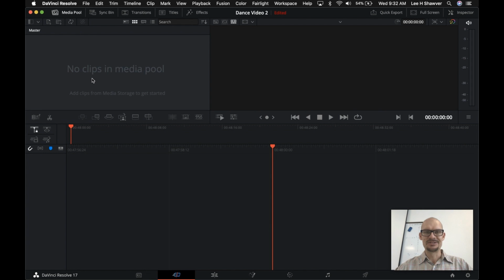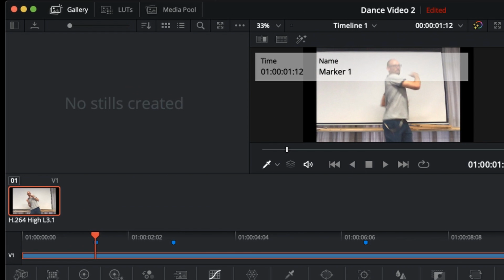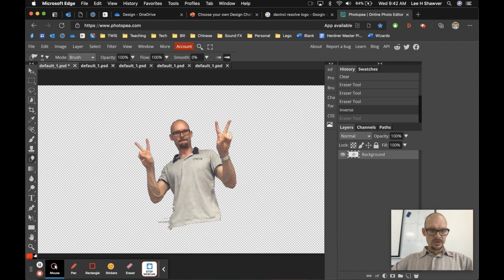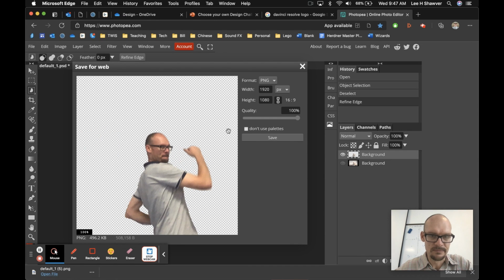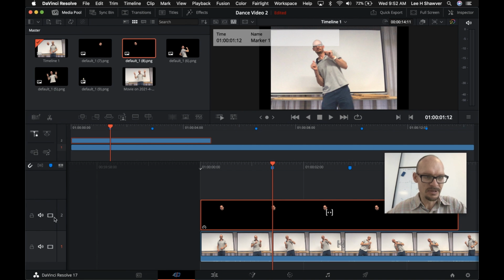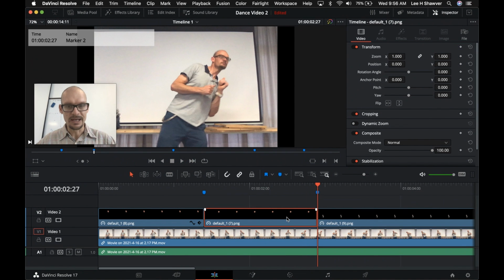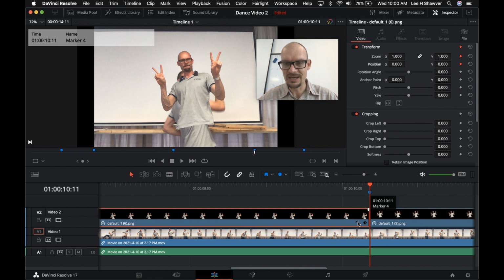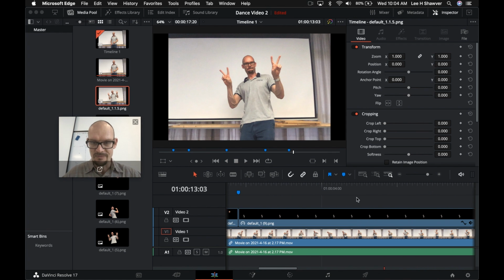DaVinci Resolve Tutorial